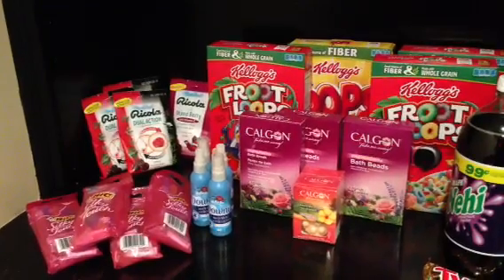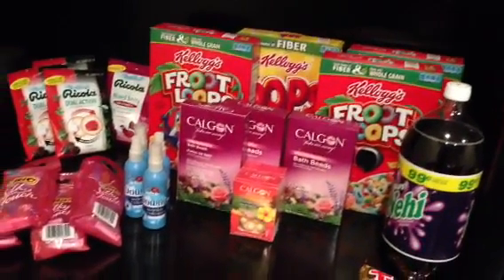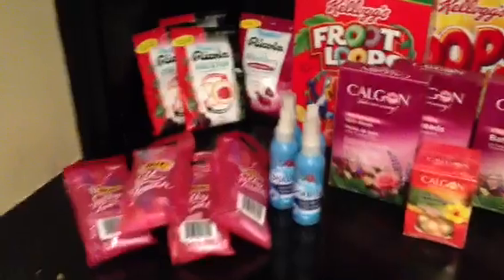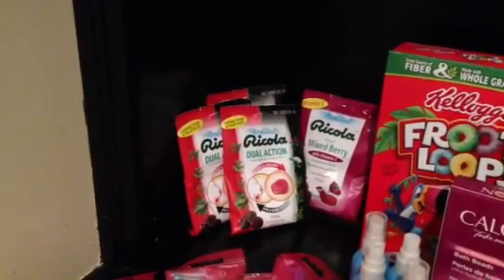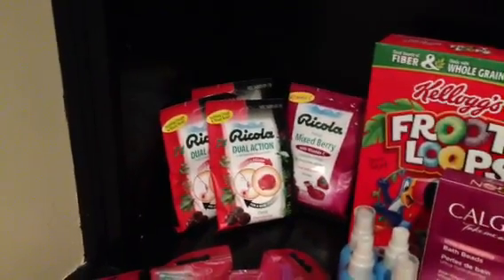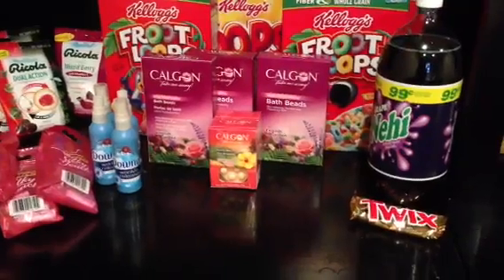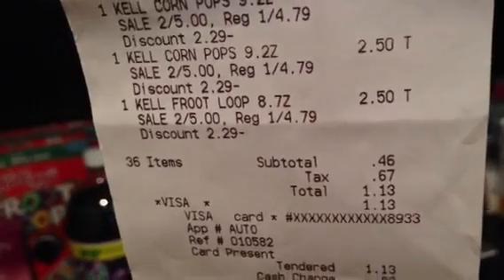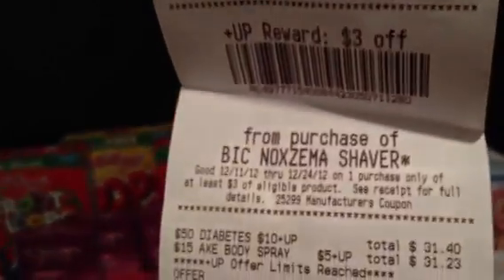More RA Deals! 12/10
More RiteAid Deals Guys!

Calgon Buy (4) Get back (2) 4 plus ups
*potential money maker on bar soap

Buy 4 packs get back (2) 3 plus ups
-$2 off Bic disposable razor, excl trial size, SS 12/09

Buy 4 get back (6) 1 plus ups
.75/1 Ricola Dual Action, RP 11/11 (exp 12/11)

2/5 buy 4 get back (2) 2 plus ups
Kellogg's Family Rewards
*link to lots of codes for points